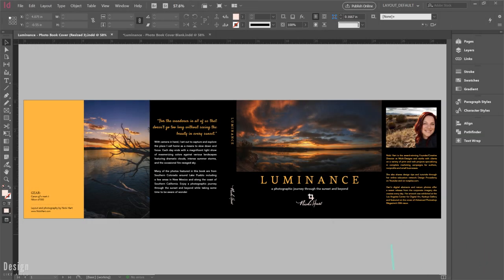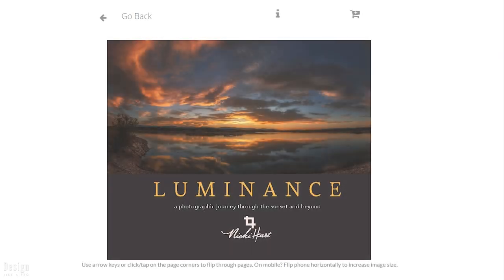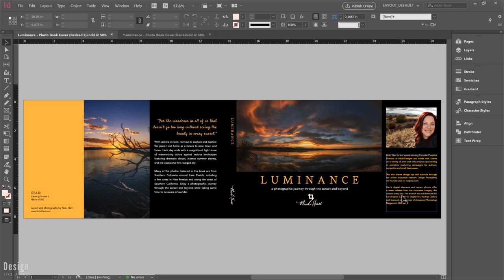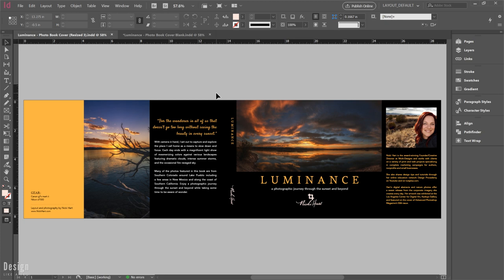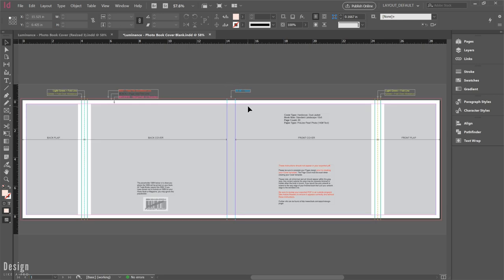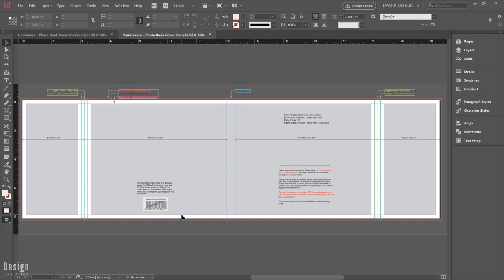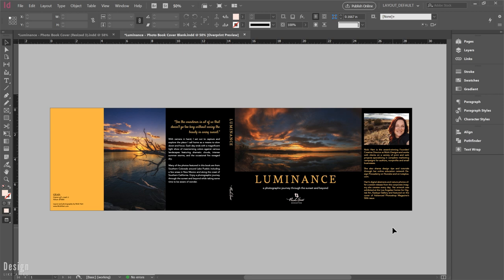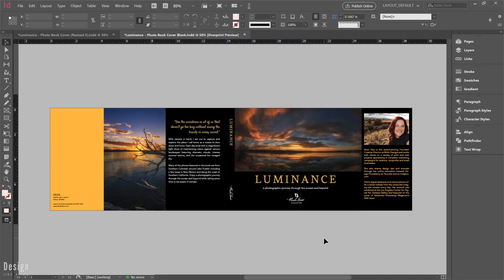How to Design a Book Cover Jacket in InDesign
Go behind the scenes of how I designed a book cover jacket for my photo book released last November! You'll learn how to use a common book jacket template to start your design process. I also share some custom tips to make the process super fast and easy.

💙Follow Design Like a Pro on FACEBOOK & TWITTER: @DESIGNLIKEAPRO

SEND ME GOODIES:
Nicki Hart